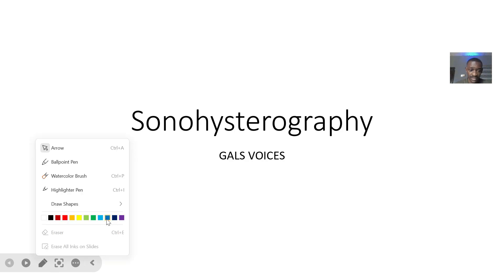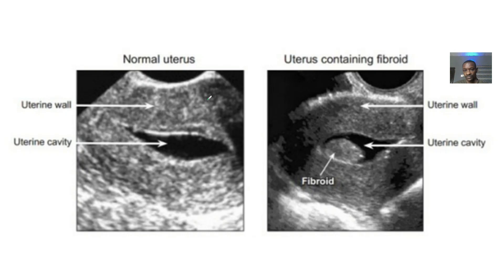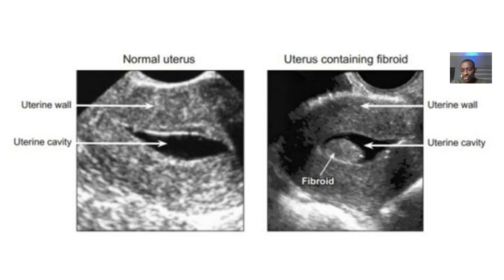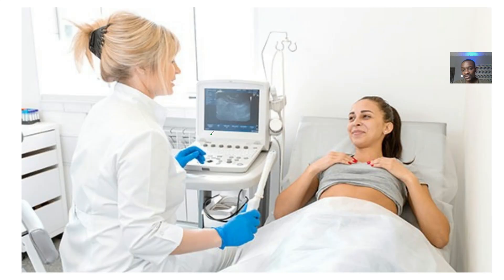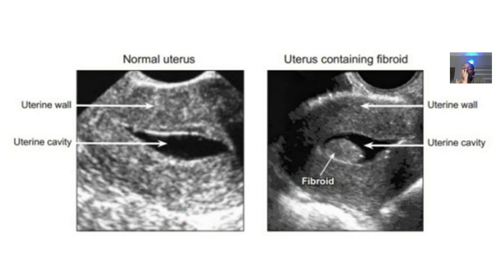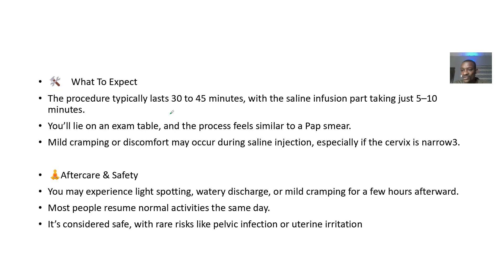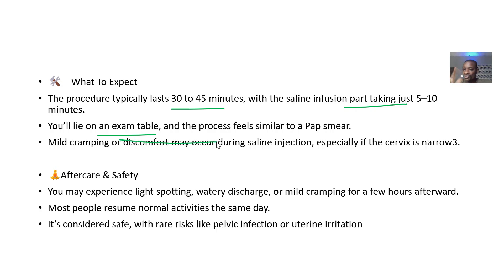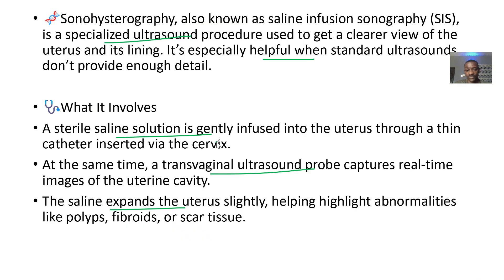Sonohysterography or saline infusion sonography SIS; ultrasound procedure of uterus and its lining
Sonohysterography, also known as saline infusion sonography (SIS), is a specialized ultrasound procedure used to get a clearer view of the uterine cavity and endometrial lining. It’s especially helpful for diagnosing causes of abnormal bleeding, infertility, or recurrent miscarriages.

A transvaginal ultrasound probe is inserted to get baseline images.

Then, sterile saline is gently infused into the uterus via a thin catheter.

The saline expands the uterine cavity, allowing for enhanced visualization of:

Polyps

Fibroids

Adhesions

Congenital anomalies

Endometrial thickening or cancer

Investigate abnormal uterine bleeding

Evaluate infertility or repeated pregnancy loss

Assess uterine shape before IVF

Differentiate between normal and abnormal endometrial tissue

Performed shortly after menstruation (days 6–11 of cycle)

Mild cramping or discomfort may occur during saline infusion

Procedure lasts about 30 minutes

No radiation involved—just sound waves

⚠️ Risks & Recovery
Generally safe; rare risk of pelvic infection

May experience spotting or watery discharge afterward

Most people resume normal activities the same day